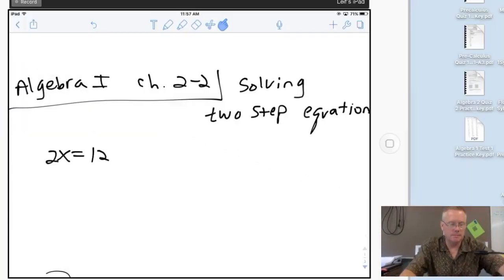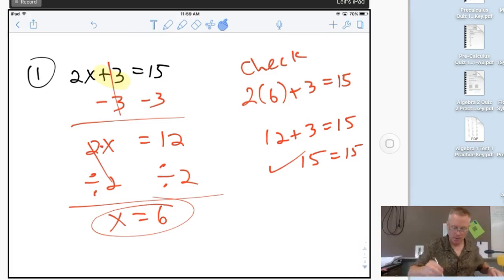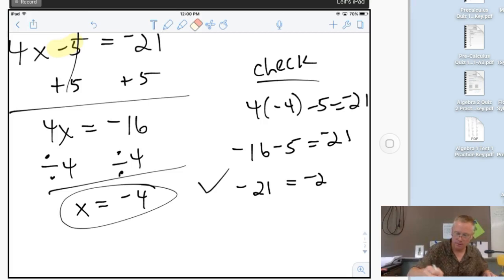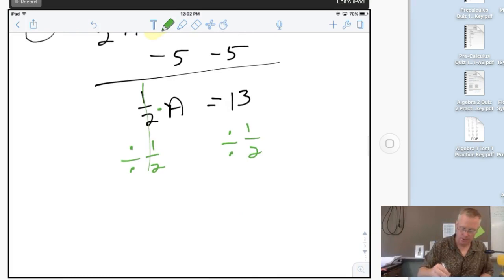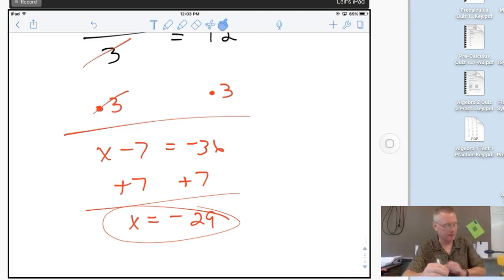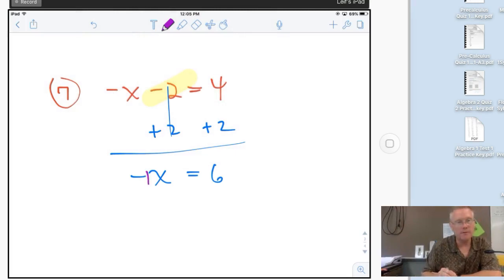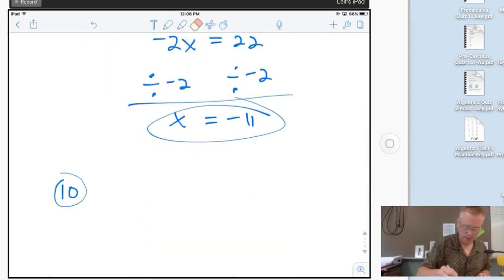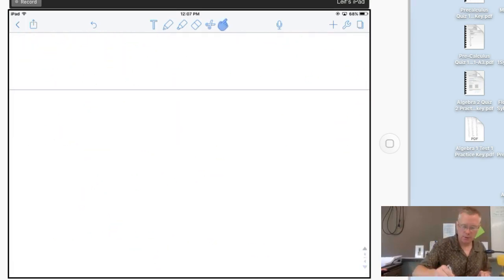Algebra 1 Ch. 2-2 Solving two step equations